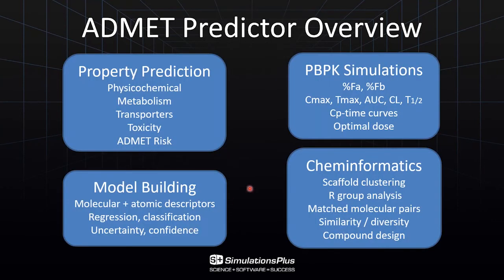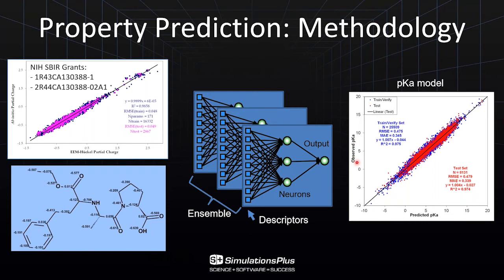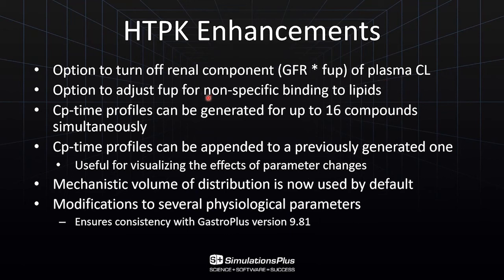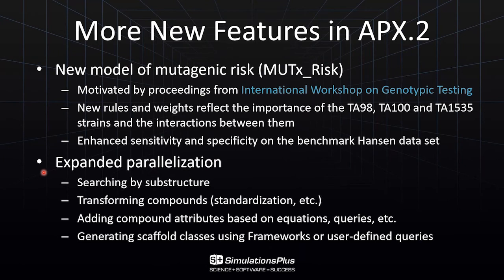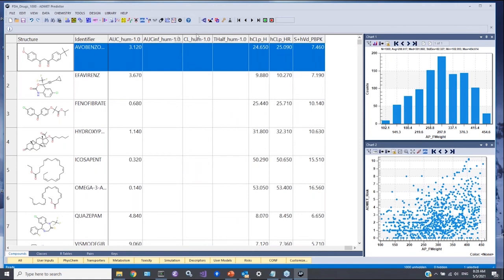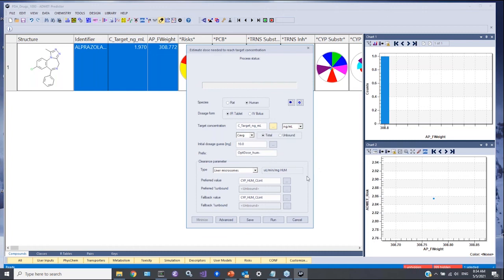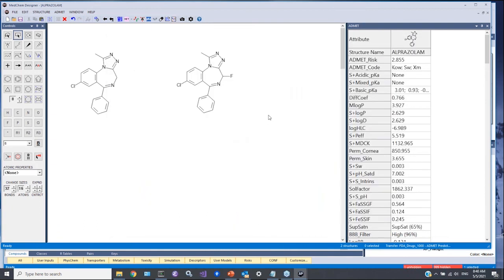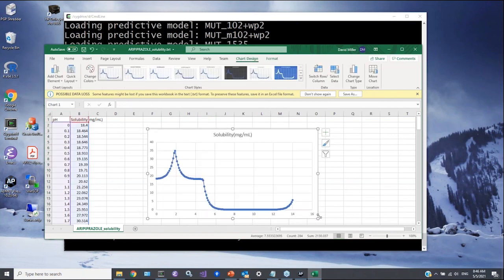ADMET Predictor® 10 2 APX 2 Machine learning platform for ADMET modeling with extended capabilities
Eric Jamois, Director of Business Development, will host a webinar on Wednesday, May 5th to introduce the new ADMET Predictor® 10.2 (APX.2) release. Panelist David Miller, VP of ADMET Cheminformatics will show some of the new features in APX.2, including details about specific enhancements to the HTPK Simulation module.

The following topics will be covered:

· New capabilities in HTPK Simulation module:
o New IV Bolus route of administration
o Additional options for dose optimization
o Plasma concentration versus time curve overlay for easy comparison across compounds
o Dose optimization available through the MedChem Designer™ interface
· Enhanced mutagenic risk predictions
· Extended software parallelization
· Upgraded command line options